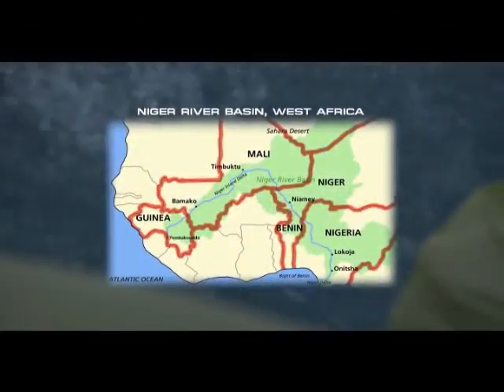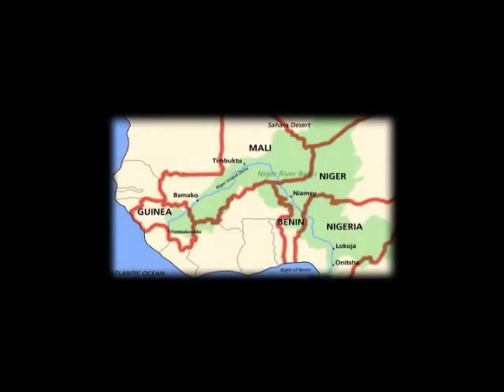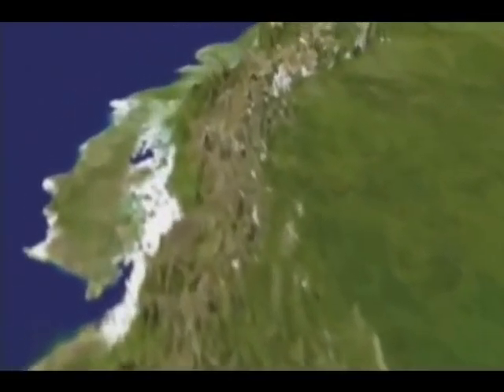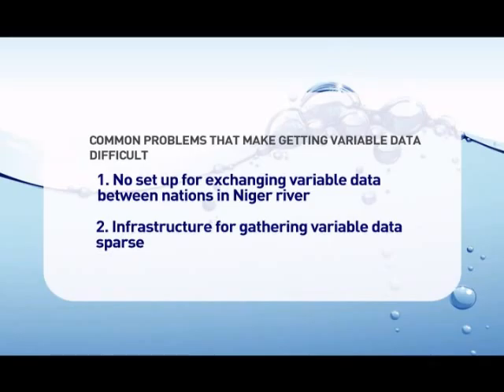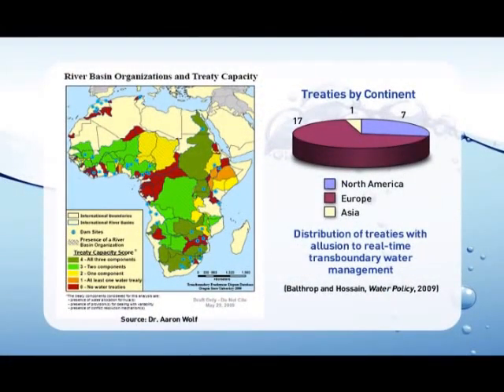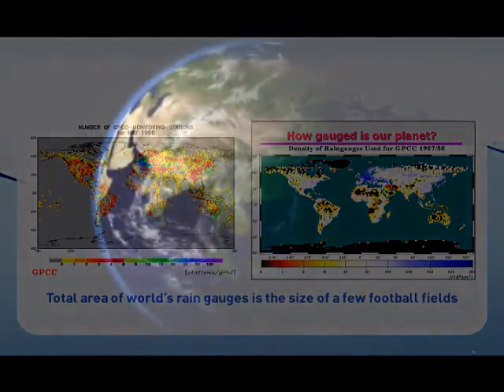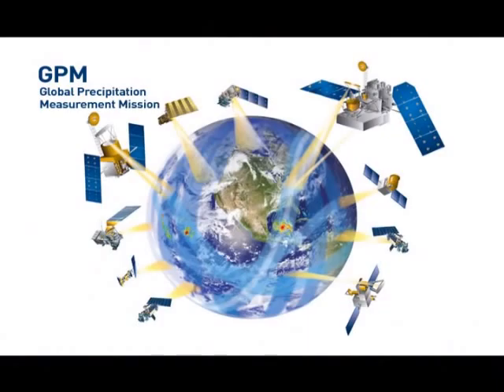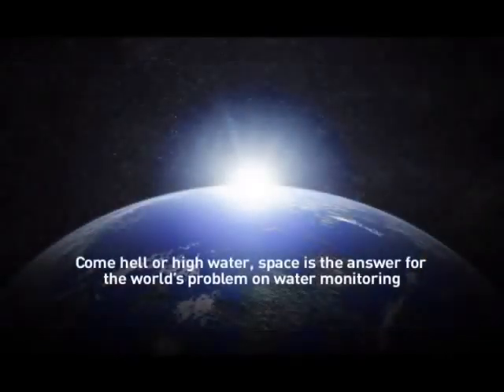SPACE: COME HELL OR HIGH WATER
This is a education documentary made by Dr. Faisal Hossain to showcase to the public (and young generation) the potential value of current and emerging water satellites for society. It was created with funds from NASA New Investigator Grant NNXAR32G and input from several colleagues from NASA and educational institutions.